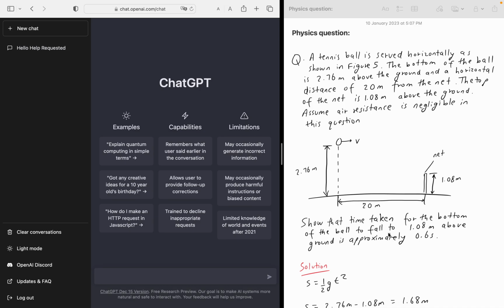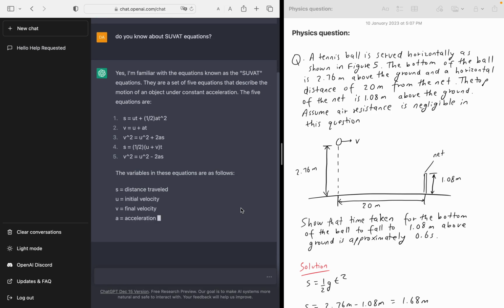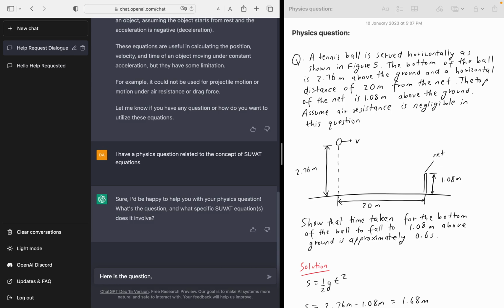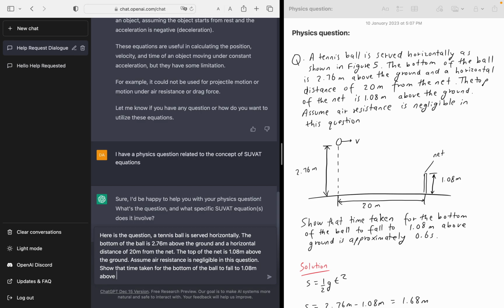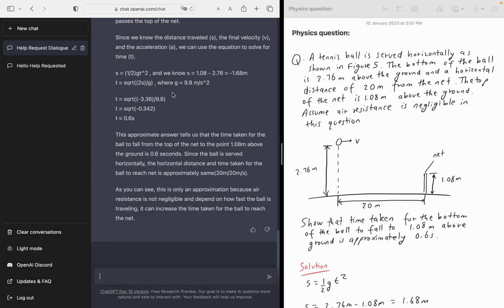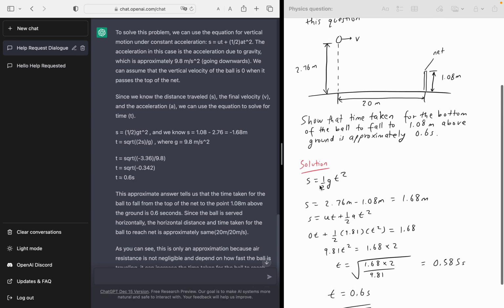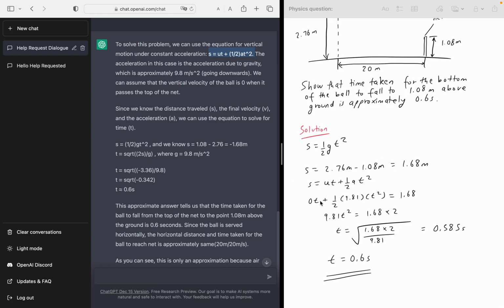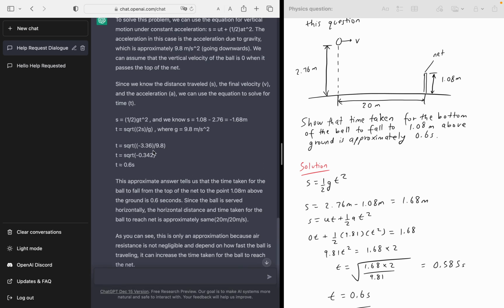Can ChatGPT solve this Physics question? Let’s test it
This video is a quick walkthrough in solving a Physics question related to a concept of SUVAT equations using ChatGPT alongside with the written solution shown. Do comment on what your thoughts are on whether I should continue solving questions related to certain topics or solve some past papers. Otherwise just Enjoy the video and Stay Motivated!!